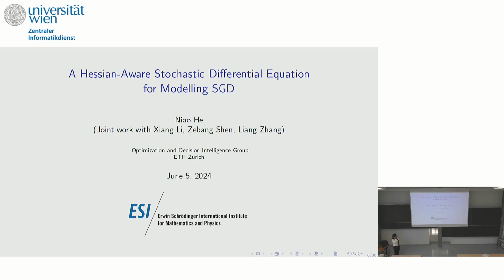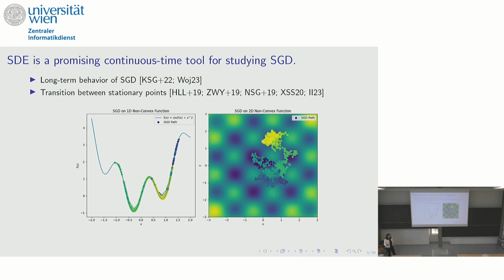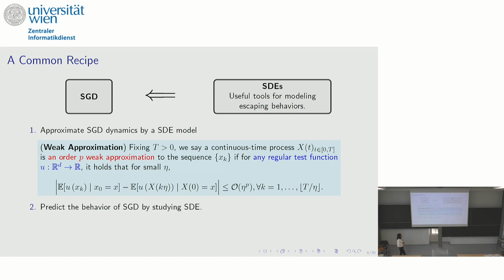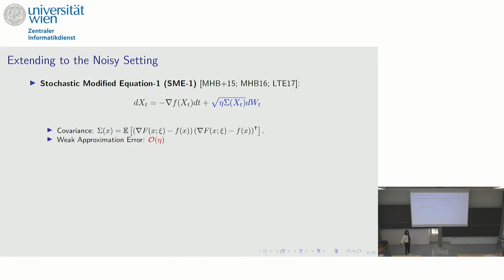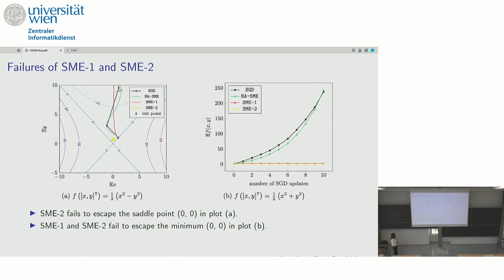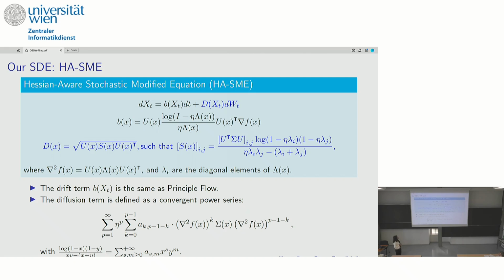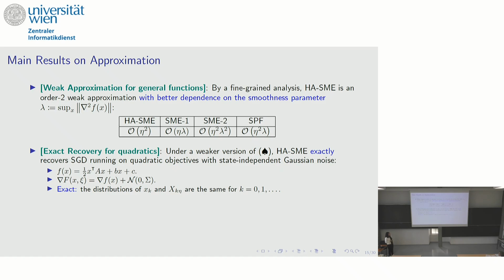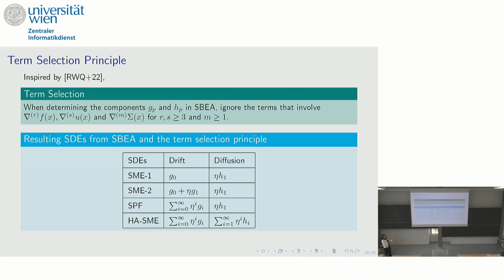Niao He - A Hessian-Aware Stochastic Differential Equation Modelling of SGD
Continuous-time approximation of Stochastic Gradient Descent (SGD) is a crucial tool to study its escaping behaviors from stationary points. However, existing stochastic differential equation (SDE) models fail to fully capture these escaping behaviors, even for simple quadratic objectives. Built on a novel stochastic backward error analysis framework, we derive the Hessian-Aware Stochastic Modified Equation (HA-SME), an SDE that incorporates Hessian information of the objective function into both its drift and diffusion
terms. Our analysis shows that HA-SME matches the order-best approximation error guarantee among existing SDE models in literature, while achieving a significantly reduced dependence on the smoothness
parameter. Further, for quadratics objectives, under mild conditions, HA-SME is proved to be the first SDE model that recovers exactly the SGD dynamics in the distributional sense.